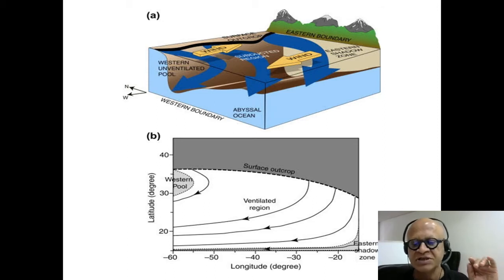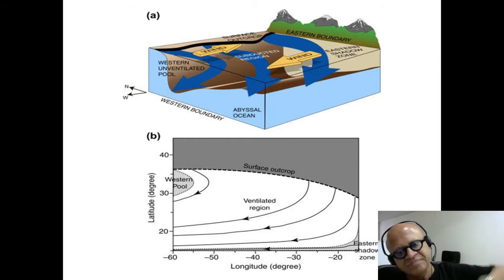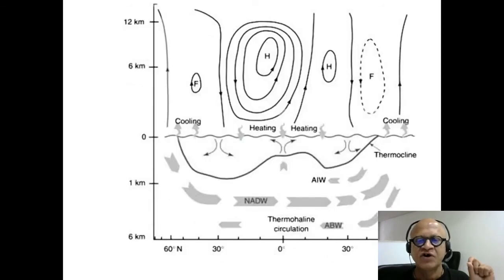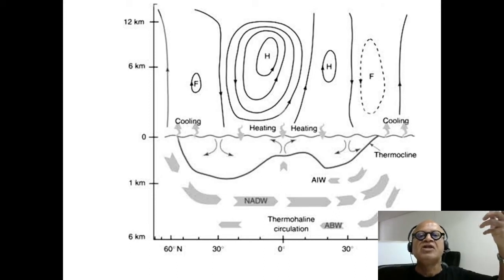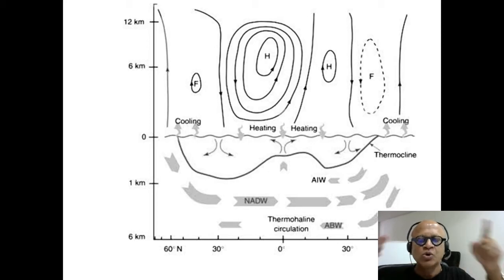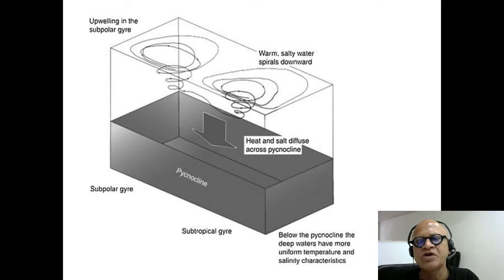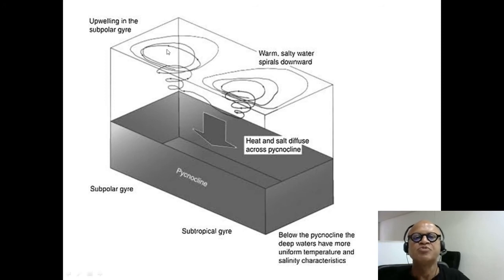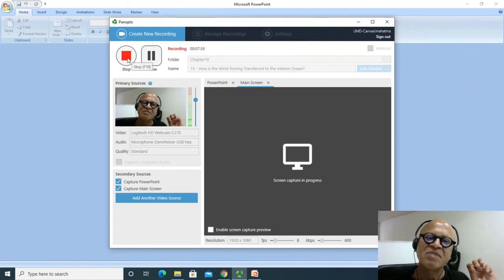15 How is the Wind forcing Transferred to the Interior Ocean